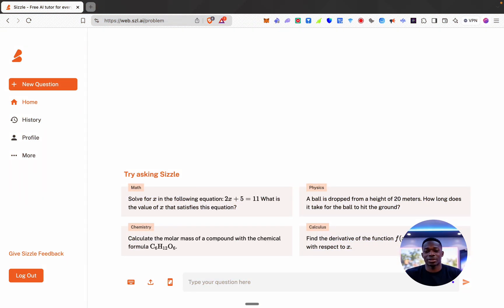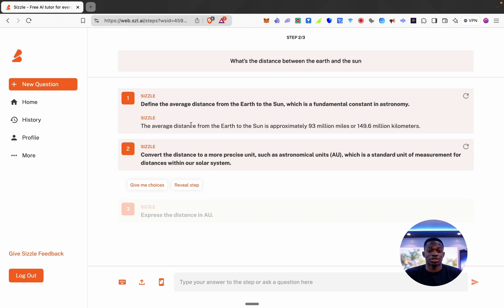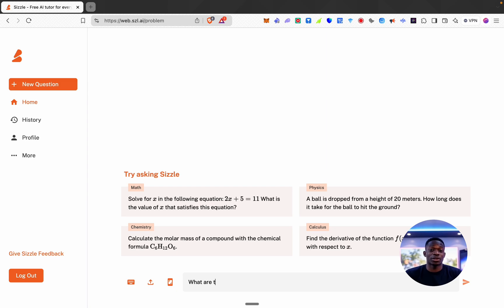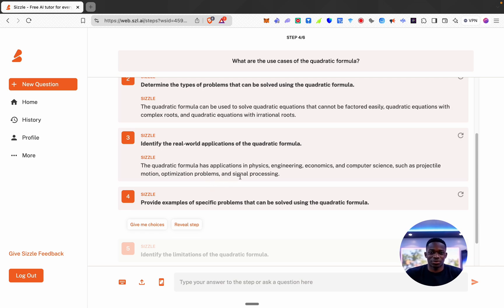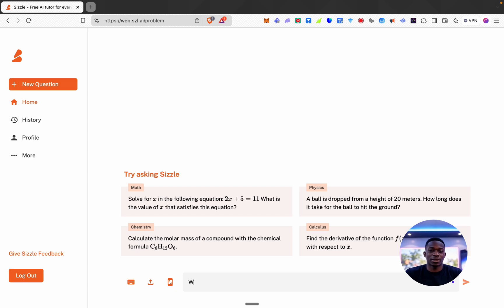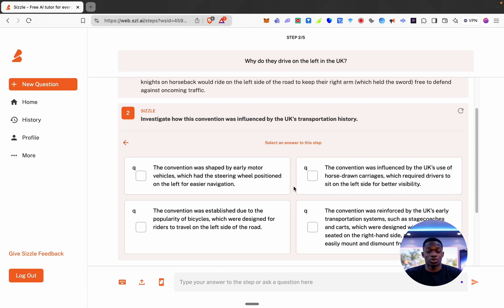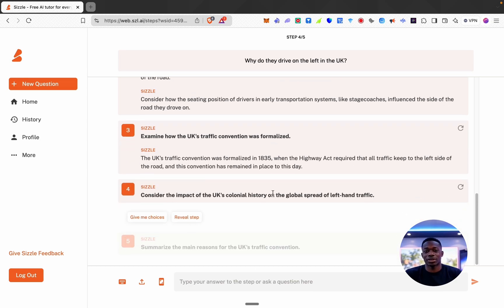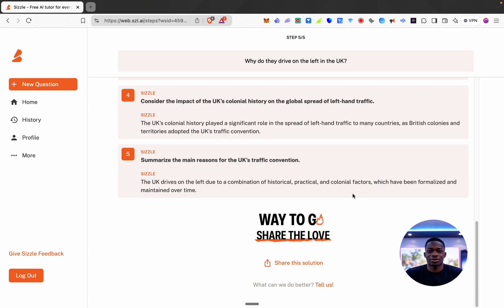Don't Just Learn, Understand with Sizzle AI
Welcome to my walkthrough of the Sizzle AI problem-solving platform! 🚀 In this video, I’ll give you a quick and clear tour of how Sizzle AI works and how it can help you tackle complex problems with ease. Whether you're a seasoned professional or just starting, it's definitely a tool worth exploring.

🔑 What You’ll Learn in This Video:

Overview of Sizzle AI's problem-solving capabilities
How to navigate its interface effortlessly
Tips to get the most out of the platform

📩 Have questions or feedback? Drop them in the comments—I’d love to hear your thoughts!

The only things you can control are your time, energy, and attention (& money). AI allows you to save all those things, especially time, and remember, when you save time, you save life.